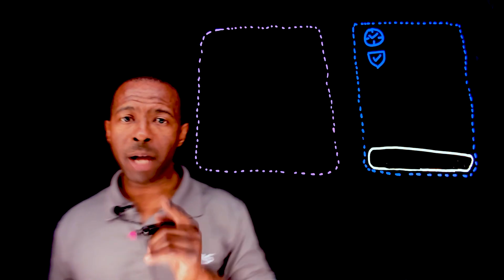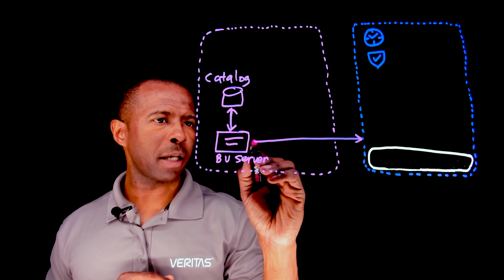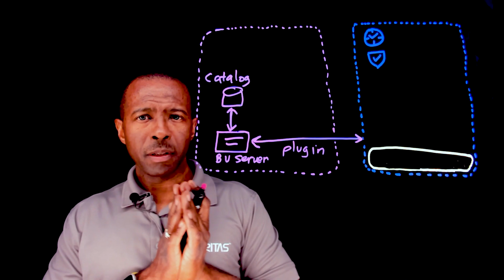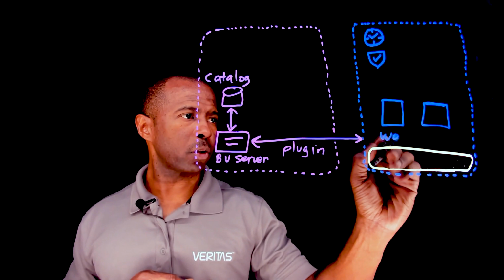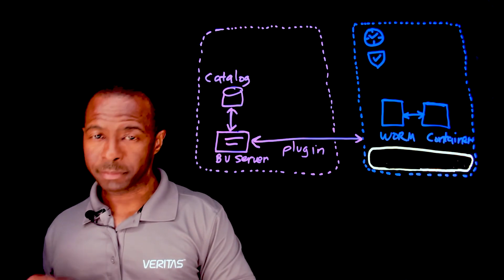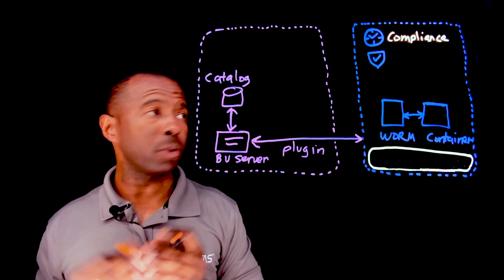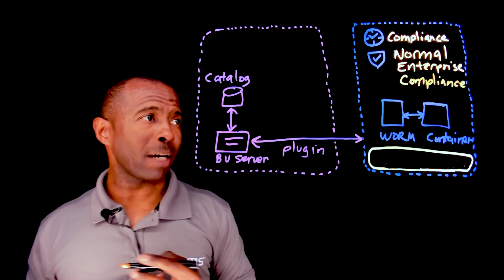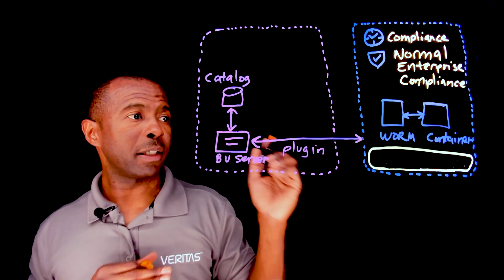Enhancing Data Security with Multi-Layered Immutability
In this TL;DR video, Cloud Advocate Demetrius Malbrough explains the importance of multi-layered immutability to protect your business’ critical data, especially backups. Discover the use of immutability and indelibility in backup environments, focusing on how these features safeguard against data alteration and deletion. Demetrius discusses various aspects such as WORM storage, compliance clocks, and different operational modes like normal, enterprise, and compliance.

Learn how these strategies enhance security and help you comply with regulations like SEC 17a-4, CFTC, and FINRA